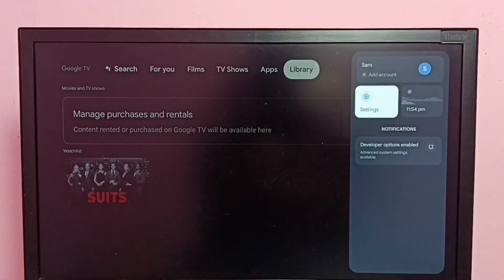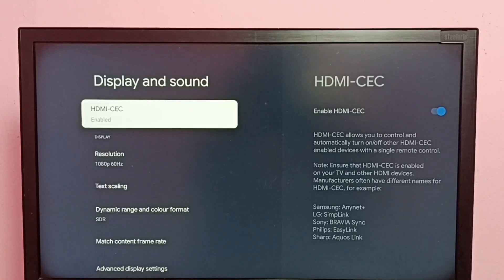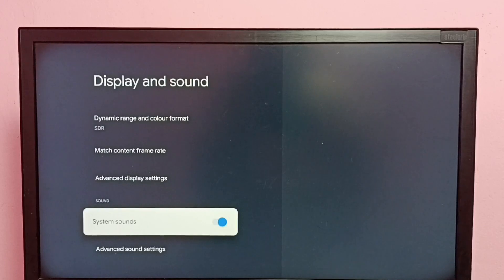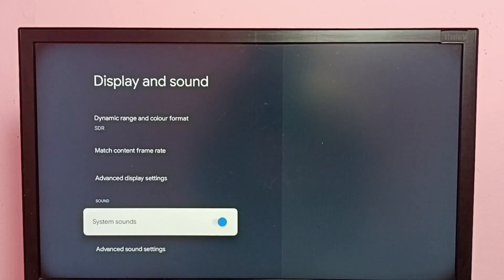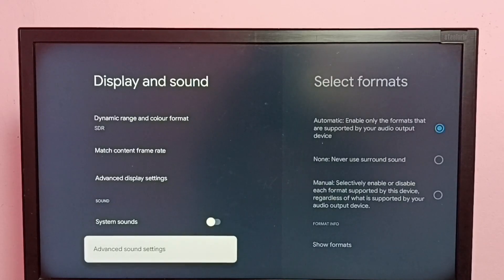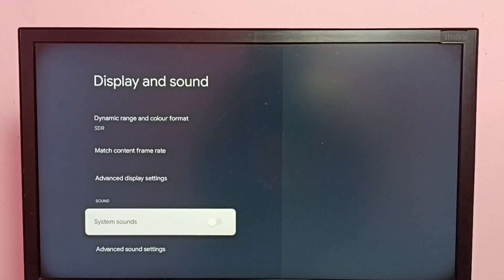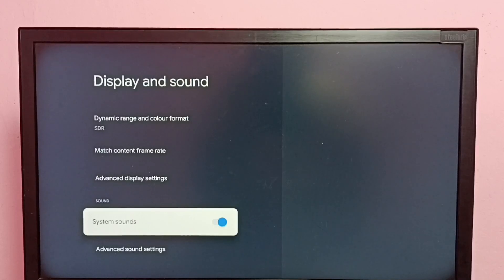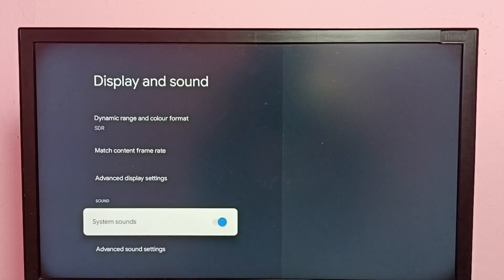How to Turn ON or OFF Menu Sound or Remote Key Press Sound in any Philips Google TV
Google TV,
Android TV,
Android 12,
Smart TV,
TV,
Menu Sound,
remote sound,
Remote Key Press Sound,
streaming,
streaming platform,
How to,